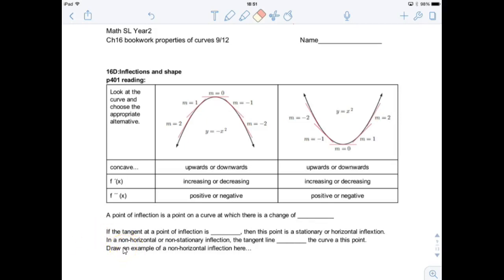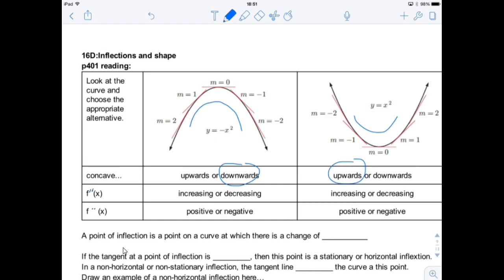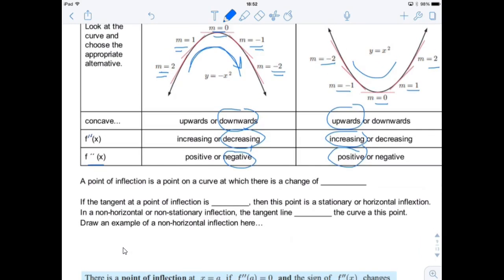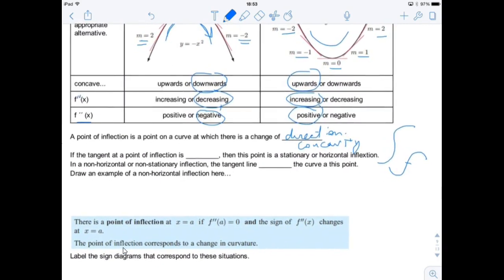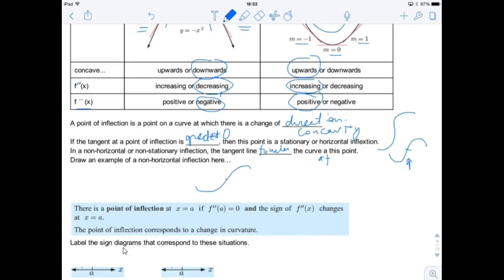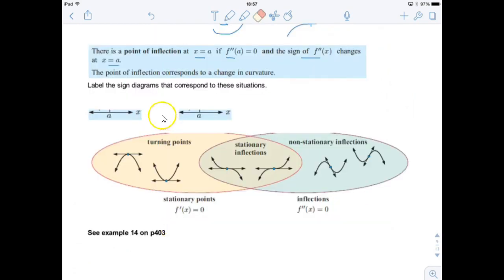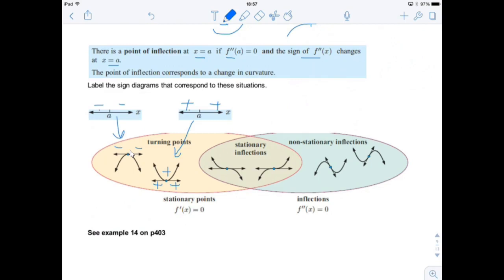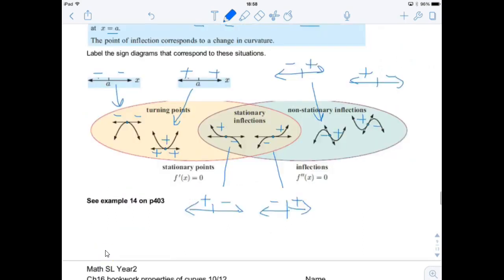Math SL properties of curves p9 part 2 corrected